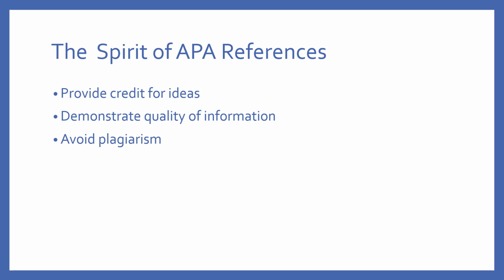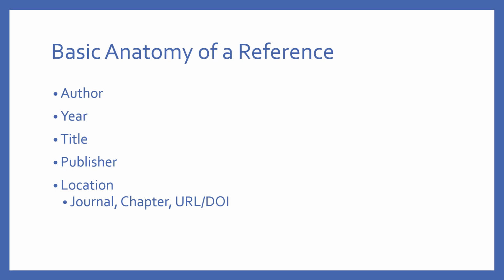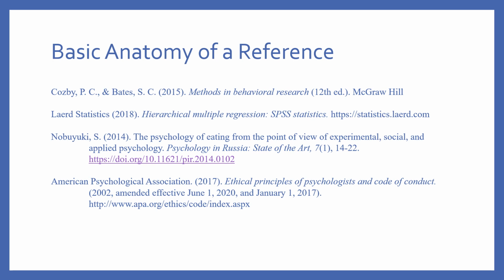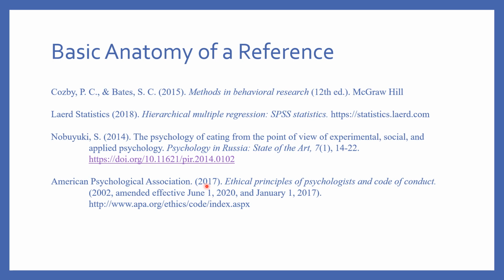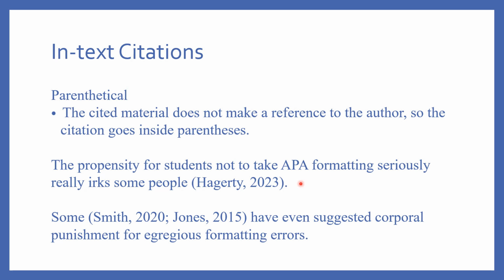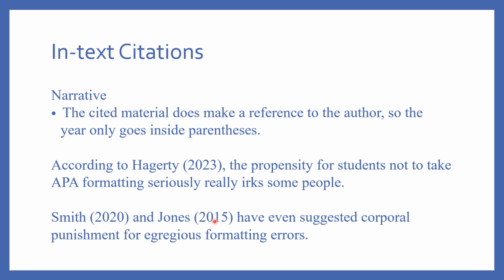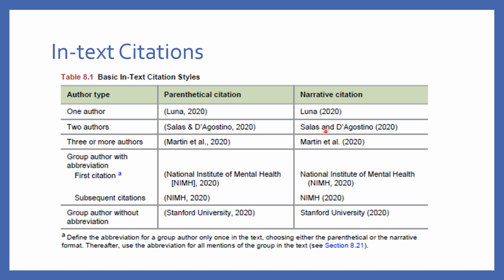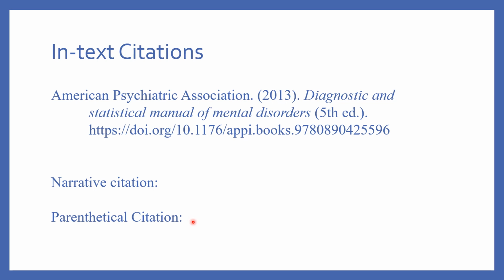Creating APA References Lecture Video